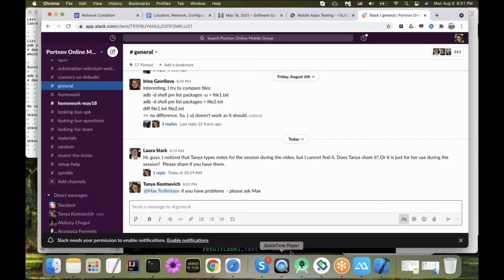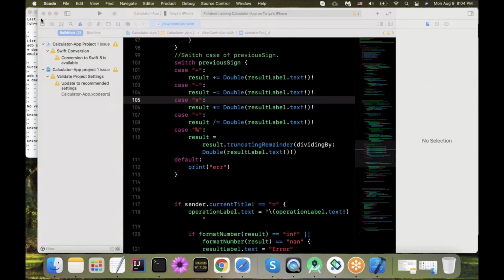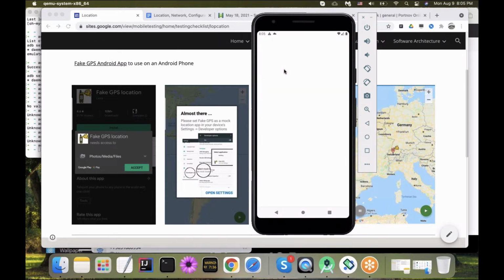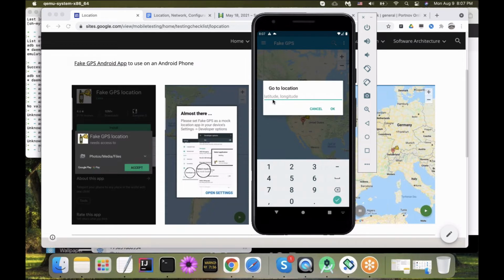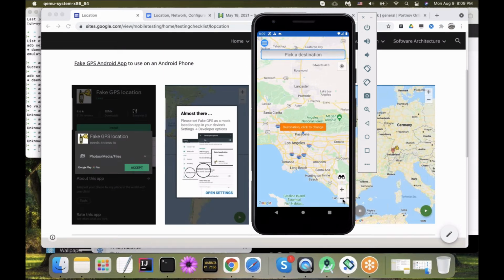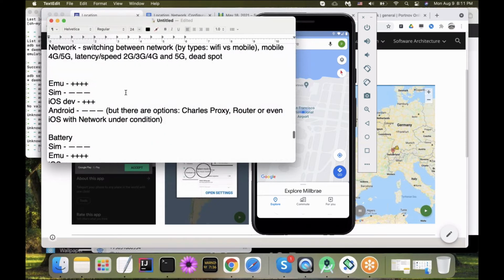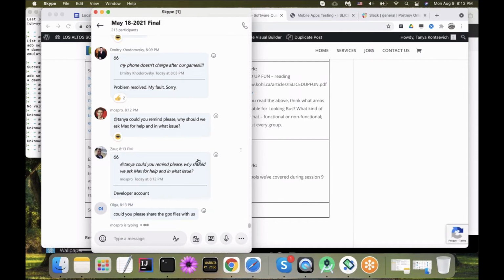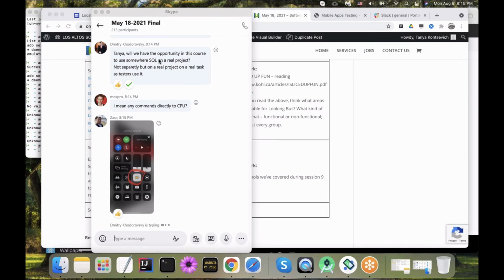session 09 tanya last minutes which are not recorded!!!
Xcode: Simulating GPS Coordinates

Ребята всем привет еще раз🤗
Хотел спросить подЫтожить что у нас по Домашке вообще начиная с Четверга?

До субботы нужно было  сделать для Татьяны (или для нас самих🤪🤯😂)
ADB Quest
1.1 Прописать и выполнить 10 заданий, 10 команд adb
1.2 Оформить это все в  .txt файл или  .doc/rtf и
1.3 отправить .txt файл или .doc/rtf в Slack homework-may18
1.4 Одна из команд должна была сделать скриншот экрана Андройд устройства, его также отправить в Slack homework-may18
1.5 Одна из команд должна была сделать скрин-каст или record c экрана Андройд устройства, ее также отправить в Slack homework-may18
1.6 Скачать JAVA Runtime – Виртуальную Машину Джава
1.7 Установить JAVA Runtime – Виртуальную Машину Джава на Windows / MacOs
1.9 Выбрать любой телефон и нажать Start
1.10 Закачать файл *.jnlp который соответствует этому выбранному самсунгу
1.11 Скачанный файл *.jnlp открыть установленной JAVA Runtime – Виртуальной Машиной Джава (Remote Test Lab Client)
1.12 Запустить эмулятор / симулятор экрана самсунга на Windows / MacOs.
1.13 По правой кнопке мыши открыть Контекстное меню на эмуляторе телефона и Из ниспадающего меню выбрать: TEST  Install application
1.14 В появившемся диалоговом окне (Открыть/Open) найти папку Downlloads и выбрать скачанный ранее файл LookingBus_v.0.6.23. (или у кого какая версия)
1.15 Нажать Install и установить ее виртуально на Самсунг
1.16 Запустить установленный на самсунг LookingBus_v.0.6.23. (или у кого какая версия)
1.17 В запущенной программе LookingBus_v.0.6.23. (или у кого какая версия) попытаться потыкать на разные кнопки и посмотреть как функционирует.
1.18 Пункты 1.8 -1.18 – попытаться записать видео с экрана и выложить/ отправить в Slack homework-may18

1.19
1.20 Установить Xcode на MacOS
1.21 Для особо шустрых (как Дима Ходоровский) установить MacOS на Windows и потом Установить Xcode туда же. (ссылки на то как это сделать Ходоровский любезно прикрепил в Slack еще три недели назад)
1.22 Что дальше?
1.24 скачать zip архив Calculator-App-Swift-4.2 Как все это делать Заур любезно показал мне и Всем здесь: в разрешении 2560х1440

На всякий случай на Ютюбе под каждым роликом добавлены ссылки на нужные файлы а также на домашку заданную Таней Концевич в четверг 5 августа 2021.
А также где скачать Xcode / iOS Team Administration Guide

1.25 От себя хочу сказать. У тех, кто не имеет ЩастЯ   н(cwl) (rofl) лаждаться последними операционными системами MacOS от Apple, (например - как я), вот ссылки на все предыдущие  Xcode отсортированные заботливо в табличку по Версиям MacOS / Xcode и поддерживаемым операционкам iOS, WatchOS, iPAD_OS, TV_OS.

У меня стоит старенькая MacOS HighSierra 10.13.6, от 2018 года, на которую максимум влезет Xcode 10.1 ссылка ниже.
У кого не получиться скачать, дайте знать, потому как файл (Xcode_10.1.xip) занимает 6 Гигабайт, я могу залить его на наш общий сервер и скинуть ссылку.